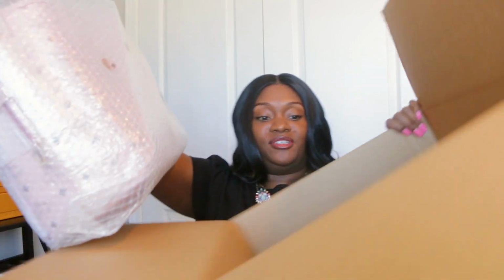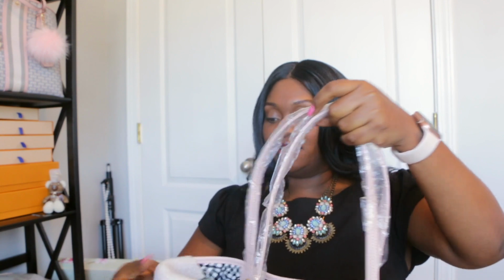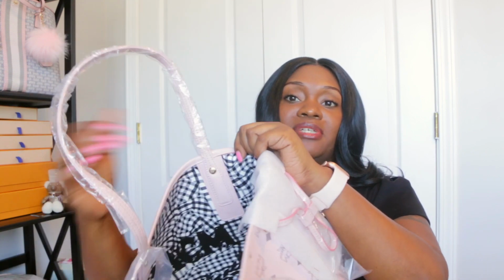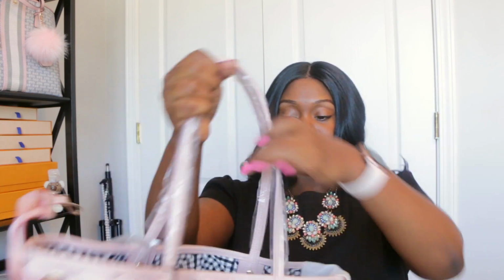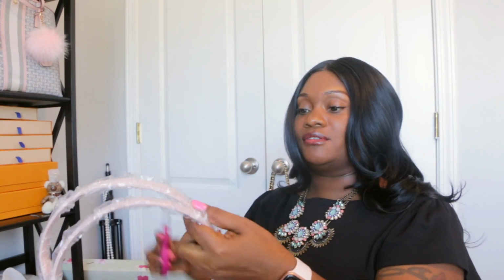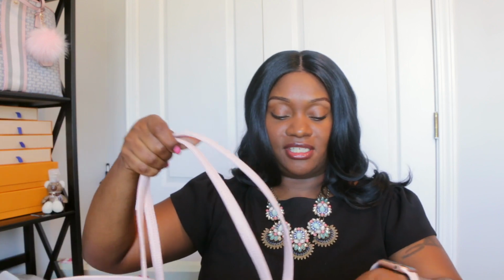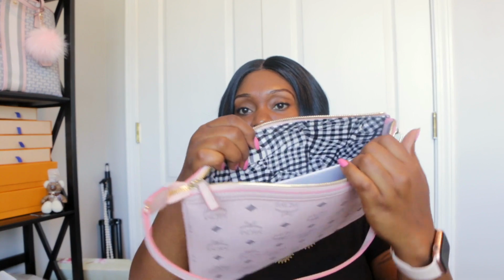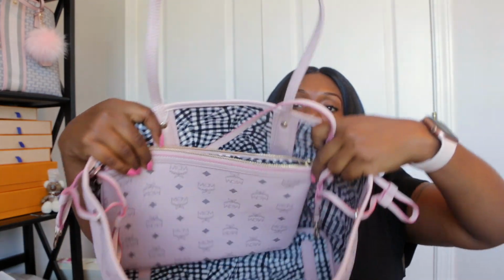HOW I GOT MY MCM LIZ REVERSIBLE TOTE FOR ONLY $440!!! UNBOXING!!!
Hey Glamfam! I wanted to share how I got this MCM Liz reversible tote for only $440.